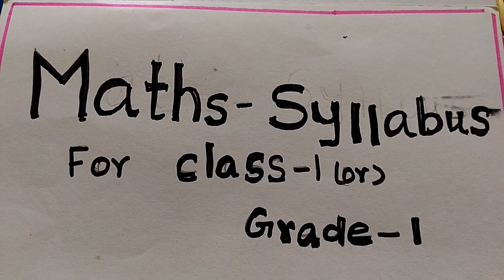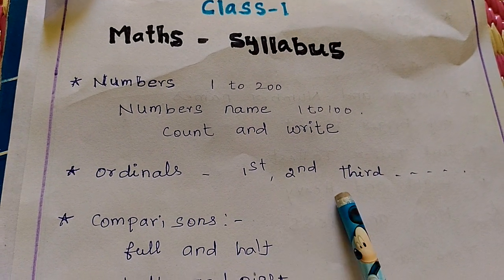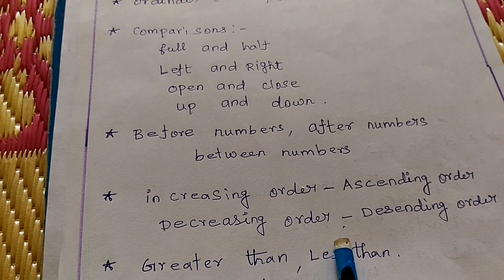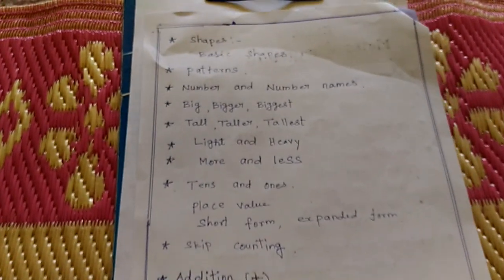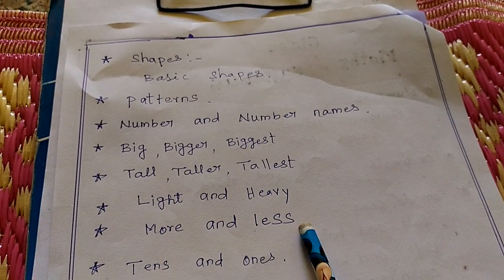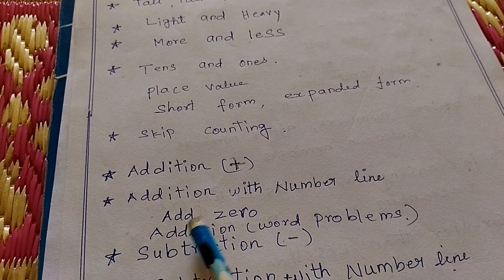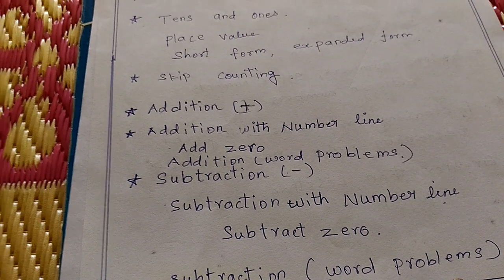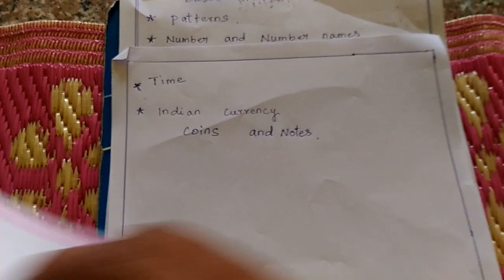MATHS-SYLLABUS FOR CLASS-1 OR GRADE-1